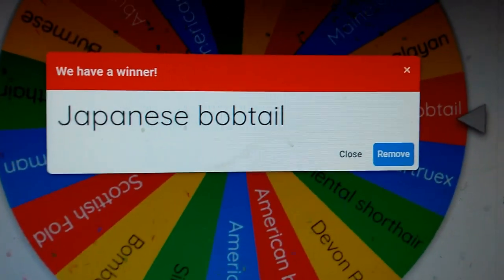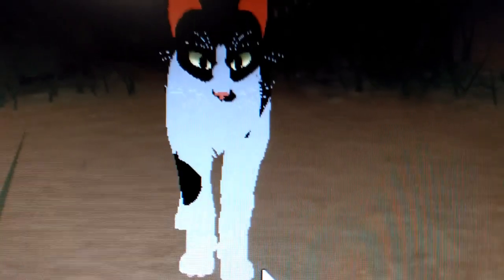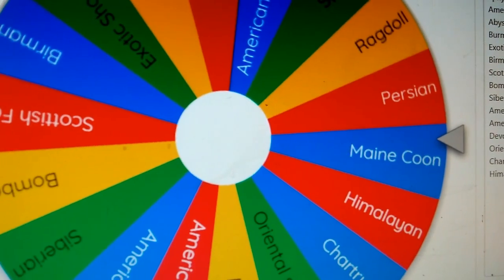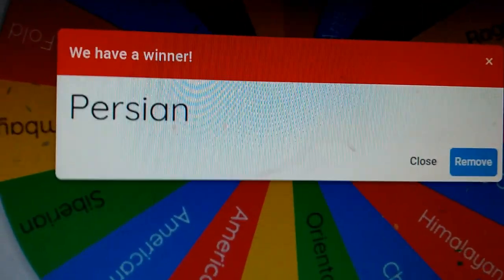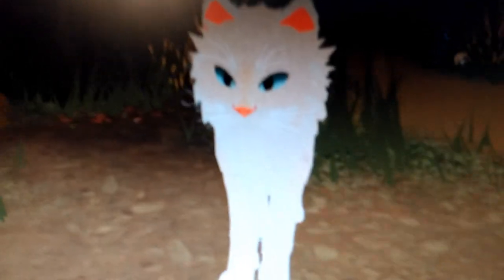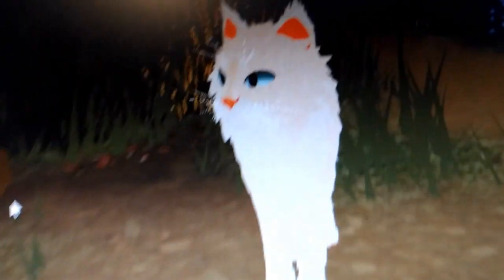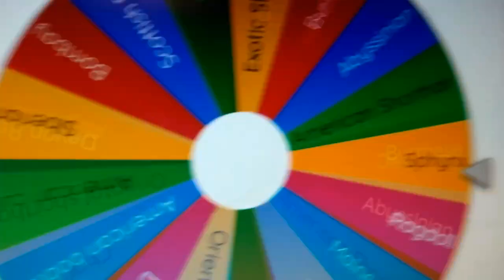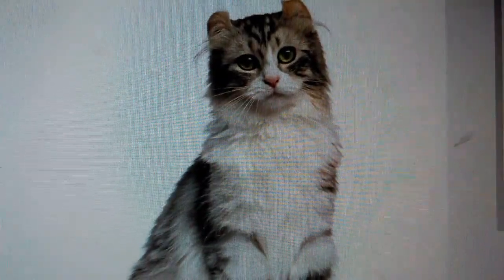i made cat breeds in WCUE pt. 2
I chose cat breeds and put them on a digital wheel. then I spun the wheel and whichever  breed I got, I made in WCUE